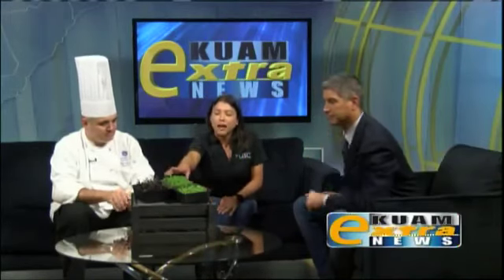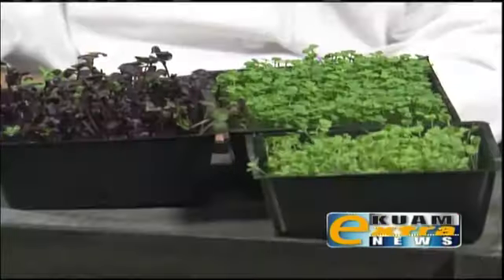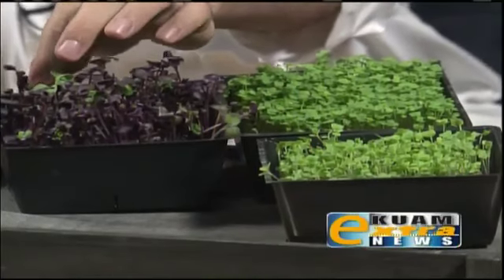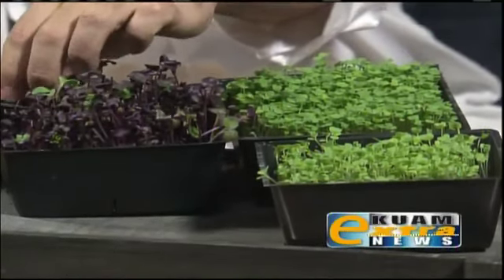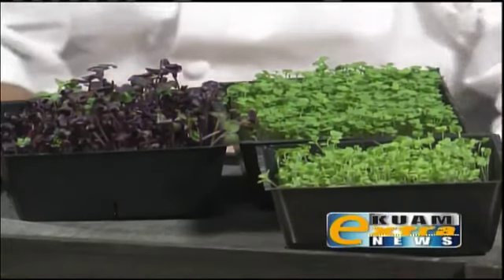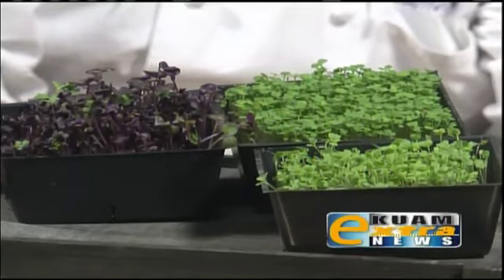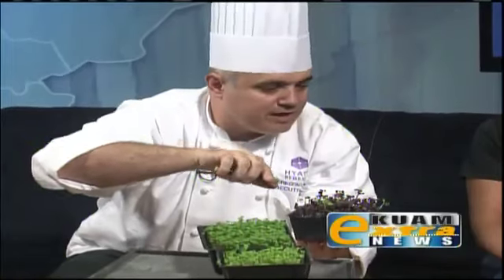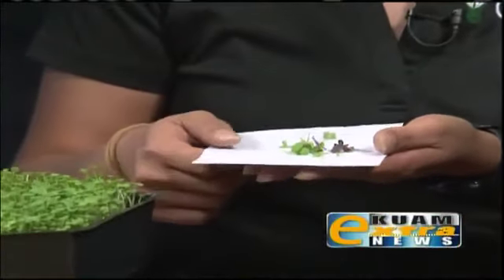Hyatt workshop teaches you hands-on how to grow microgreens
Workshop teaches you hands-on how to grow microgreens